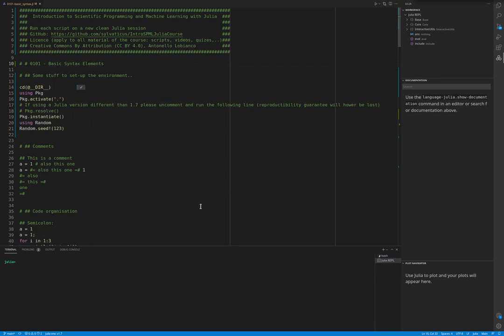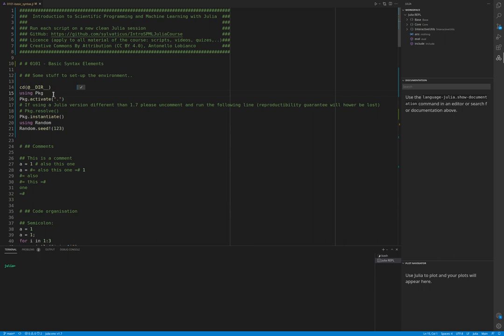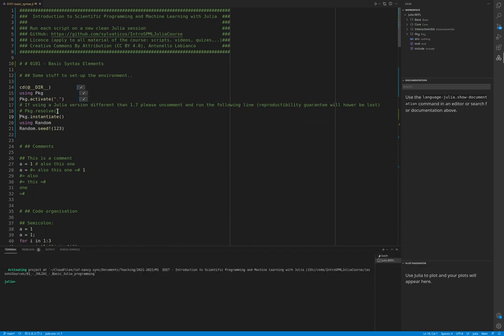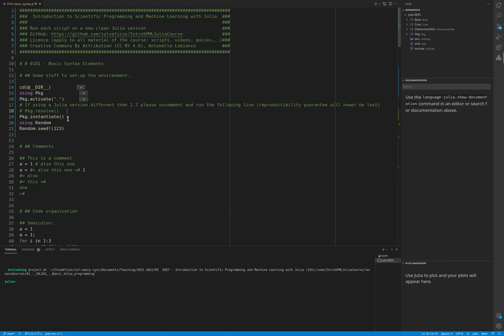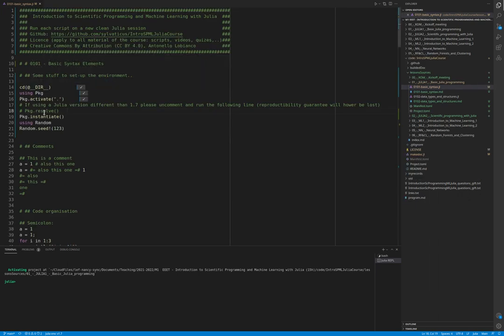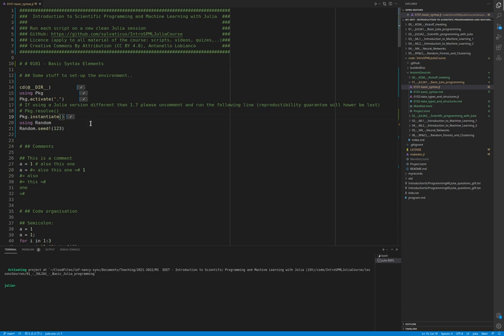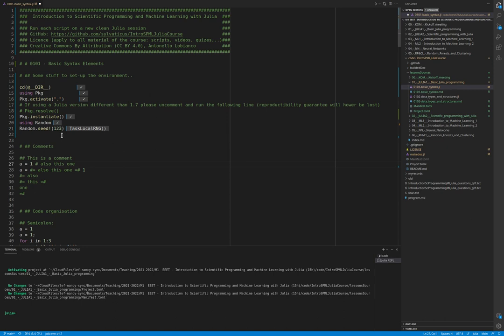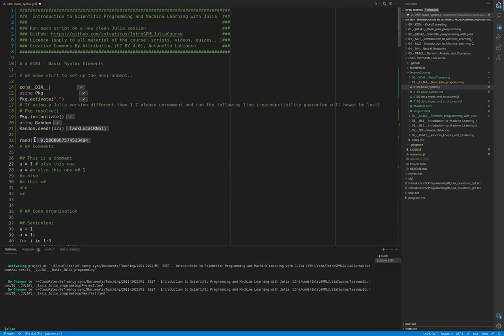SPMLJ 01 JULIA1 1A Basic syntax elements Part A Introduction and setup of the environment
SPMLJ 01 JULIA1 1A